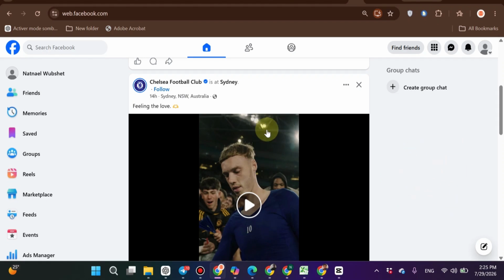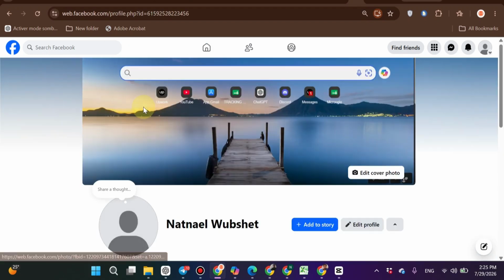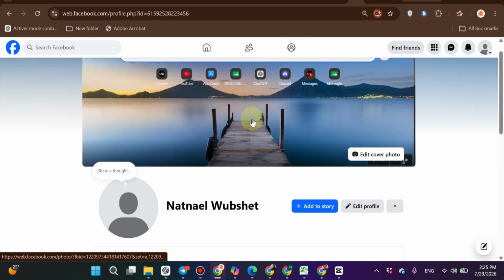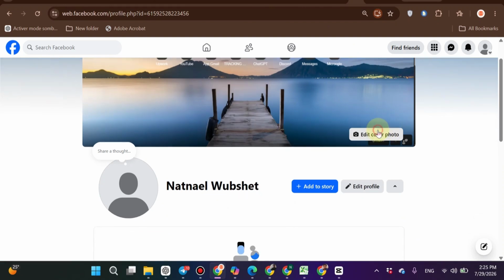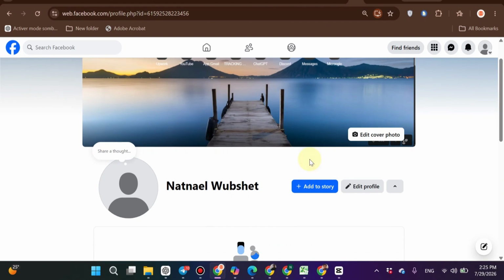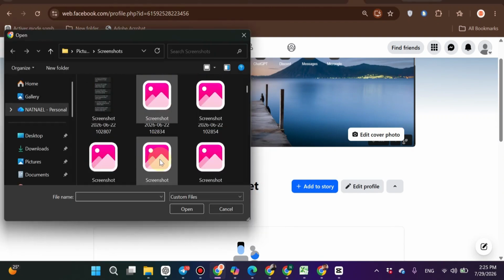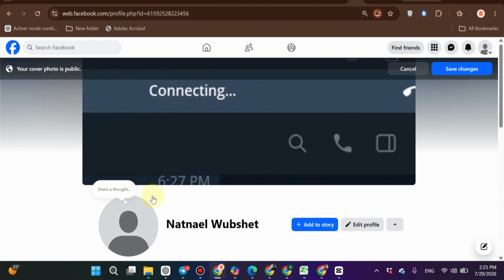How To Change Your Facebook Cover Photo Without Loosing comment and likes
Learn how to change your Facebook cover photo without losing comments and likes with this easy step-by-step tutorial. In this video, I'll show you the correct way to update your Facebook cover photo while keeping your existing reactions, comments, and engagement.

In this video, you'll learn how to:

Change your Facebook cover photo
Keep existing likes and comments
Update your cover photo without deleting the old post
Manage Facebook photo settings
Protect your Facebook engagement

This tutorial is perfect for anyone who wants to refresh their Facebook profile or Page cover photo while keeping previous interactions and engagement.